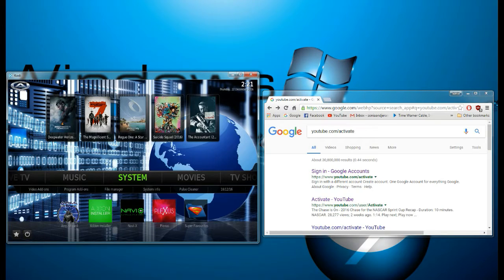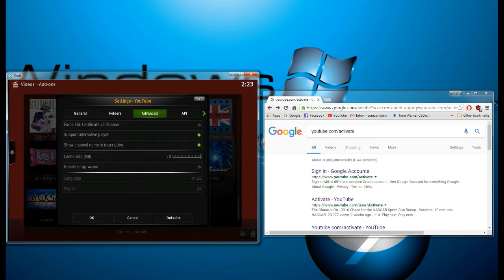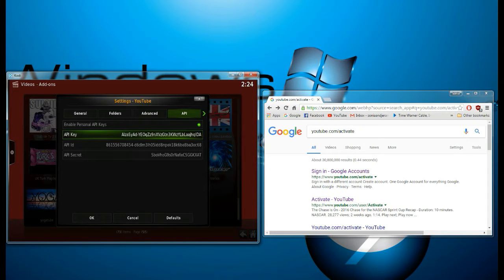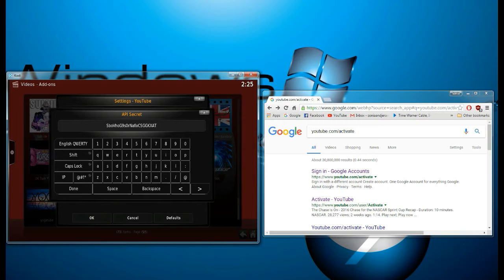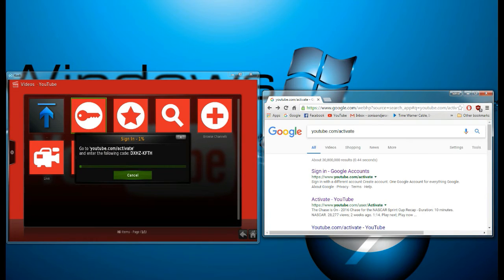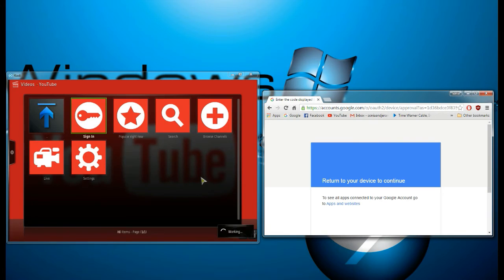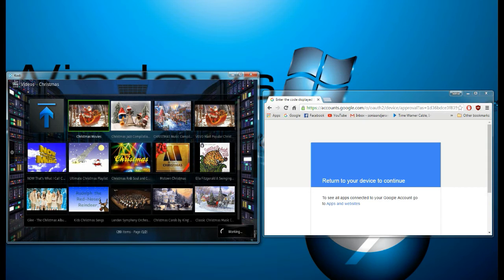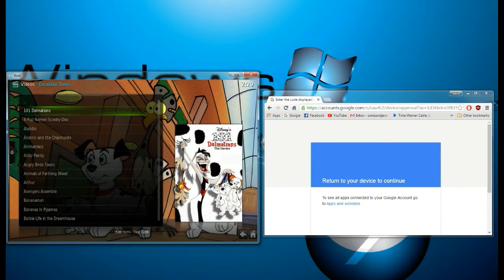How I got "youtube" working with Kodi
Here are the codes/etc
Hope this helps as much as it did for me!

API KEY:
AlzaSyAd-YEOqZz9nXVzGtn3KWzYLbLaajhqIDA

API Id:
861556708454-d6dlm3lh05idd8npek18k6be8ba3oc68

API Secret:
SboVhoG9s0rNafixCSGGKXAT